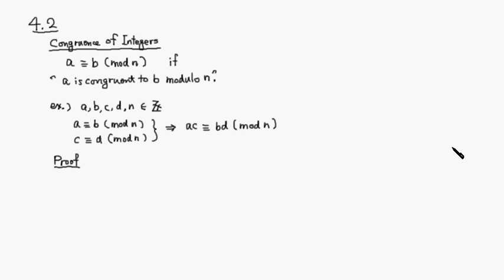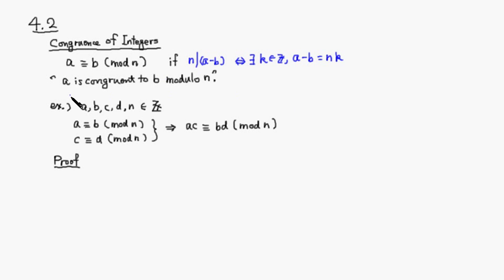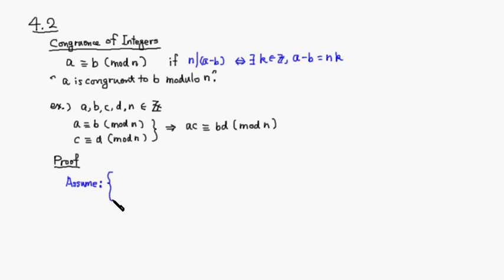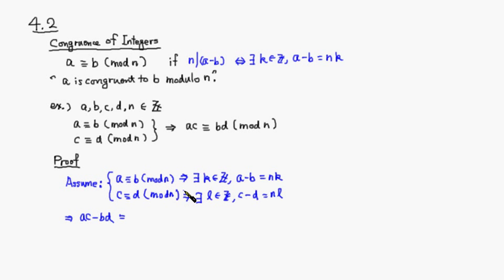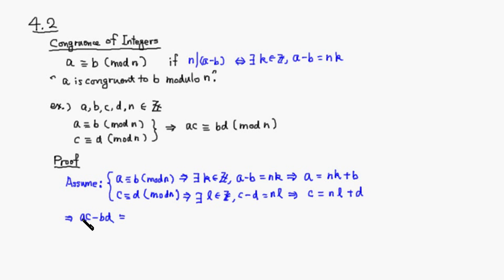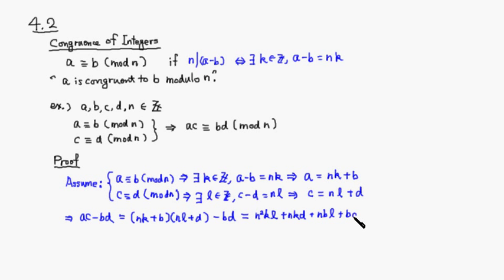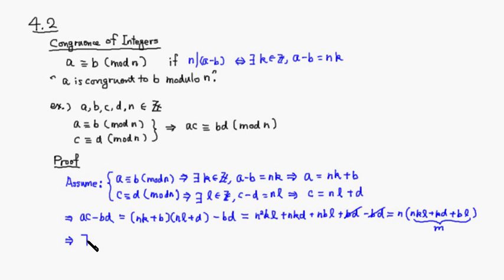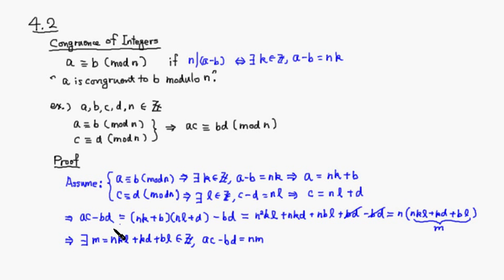MTH500 4 2 Congruence of Integers